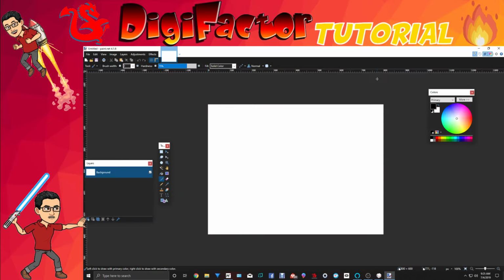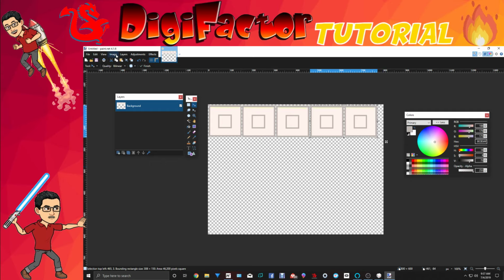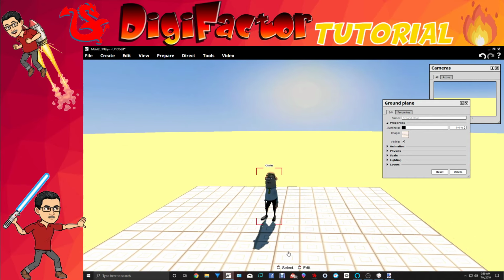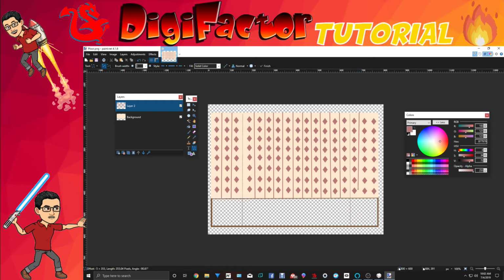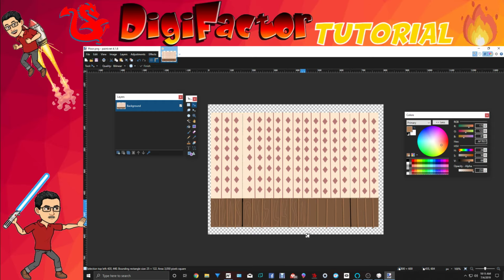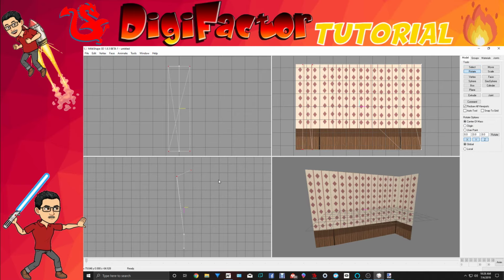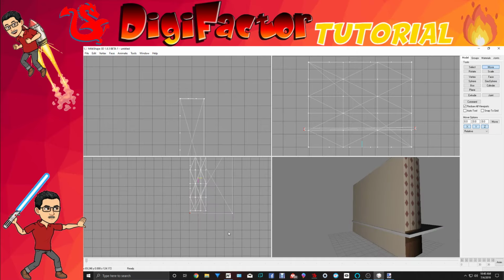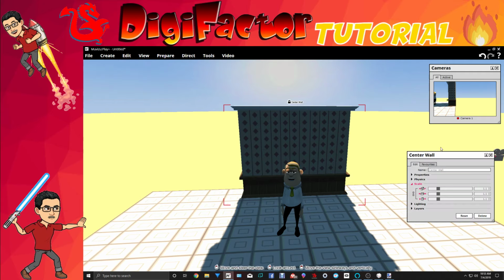Class Room set Tutorial Part1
This Tutorial will be made up of a series of videos going step by step of the creations of different props and objects to create an elementary classroom set for muvizu, hopefully, this will help those who have little to no experience at 3D modeling, this tutorial will also show all of my little tricks in creating sets, also I will show how I make my textures as well, at the bottom are the software and their links to use for this project !